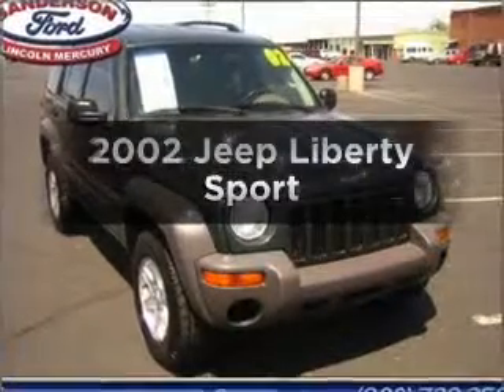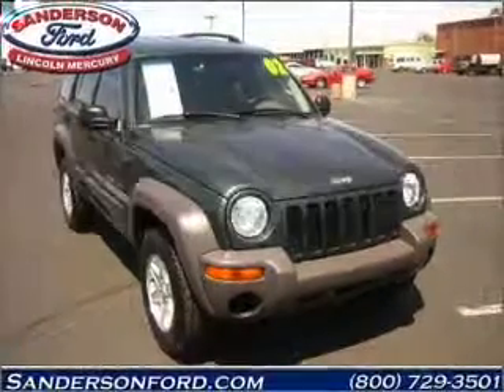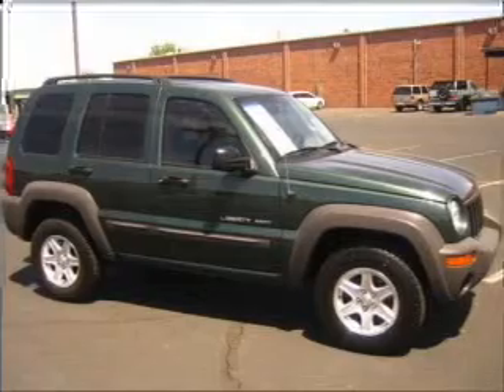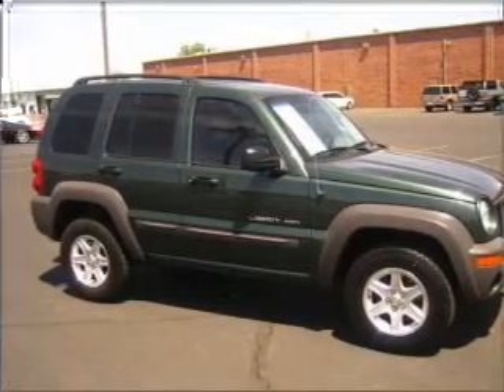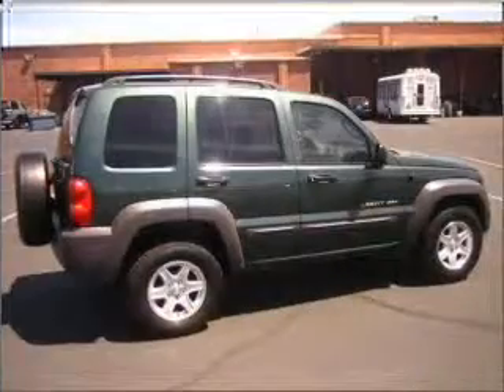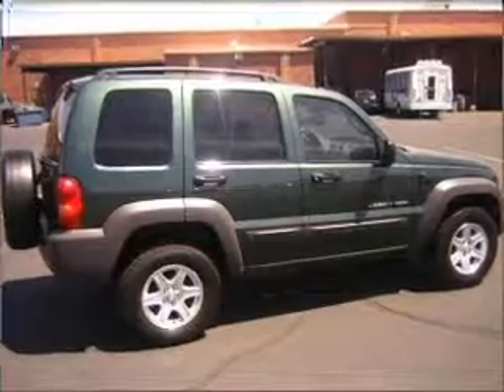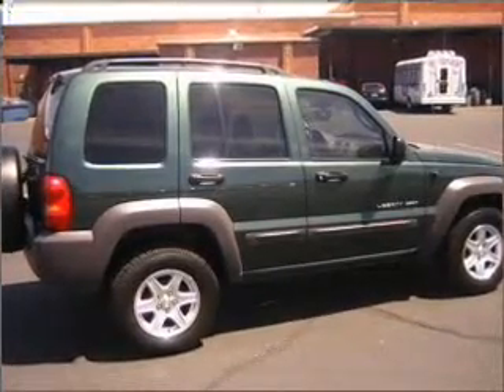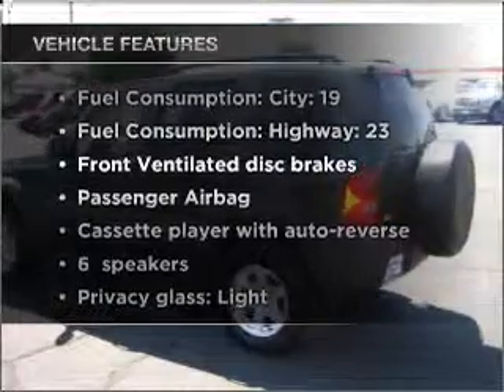2002 Jeep Liberty - Glendale AZ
Year: 2002
Make: Jeep
Model: Liberty
Trim: Sport
Engine: 3.7 liter 6 cylinder 12 valve
Transmission: Automatic
Color: Green
Mileage: 110155
Address:
6400 N 51st Ave